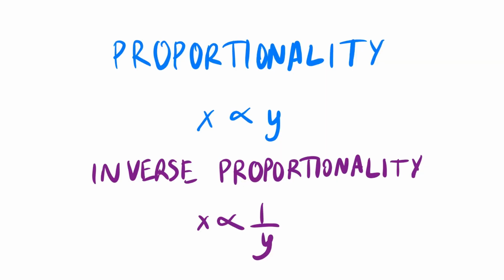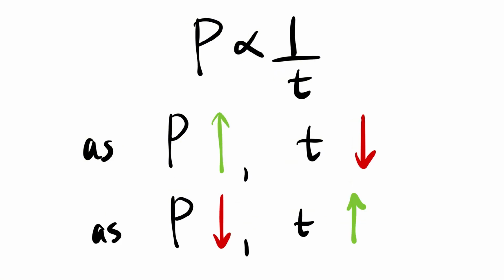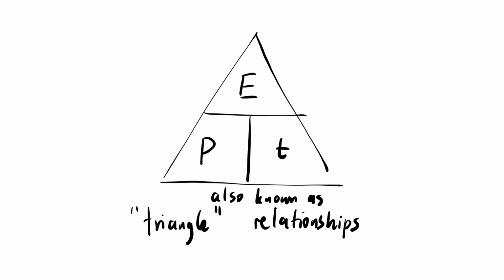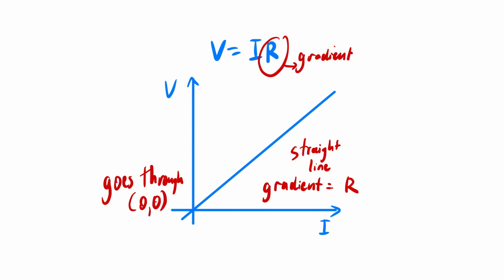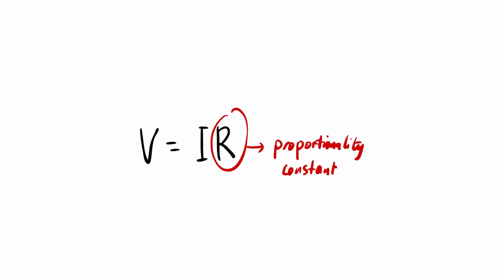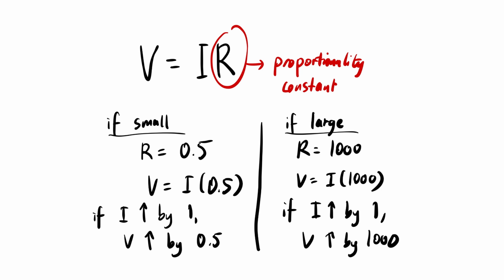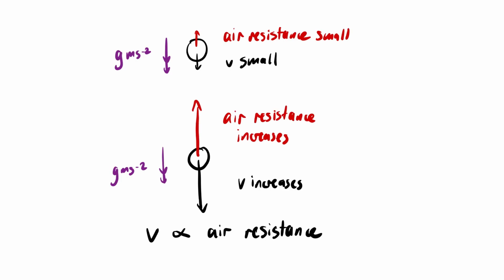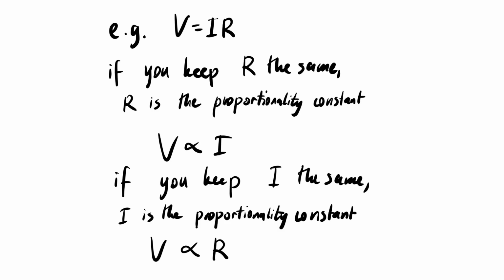This EASY Concept Got me the HIGHEST PHYSICS A-Level Score in the COUNTRY TWICE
Hi guys! My name is Naproud, and I graduated from the University of Cambridge in 2021 with a 1st Class Honors in Natural Sciences. In Y12 and Y13, I achieved the highest score in Thailand for AS and A2 Physics with CIE (now called CAIE). Over the past few years, I've been working as a Physics and Maths online tutor and high school teacher for Y10-Y13. I also lead a team of almost 30 tutors in my tutoring business, @naproud_academy.

It's my passion to support my students to progress and achieve results greater than they think they are capable of, and get into their dream universities. My students have gotten into Cambridge, Oxford, Imperial, LSE, UCL and more.

I have never found anything easy throughout my entire school and university career, and struggled to learn and understand physics and maths at every stage. Many nights were spent crying over questions I couldn't do. But by dedicating a lot of hard work and time to it, as well as having great teachers, I achieved results that I was proud of. I really know how it feels to struggle, and I highly encourage you to listen to my advice, and enroll in my course, where I have done my best to create the resources to support you guys in your learning.

DM us @naproud_academy on Instagram to buy my online Physics AS course.